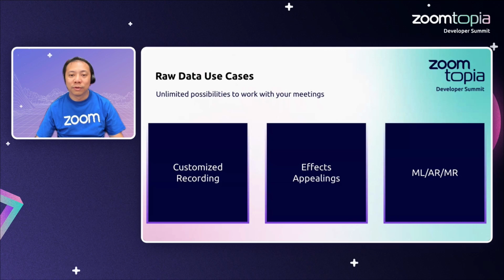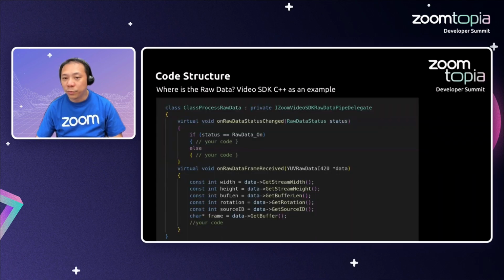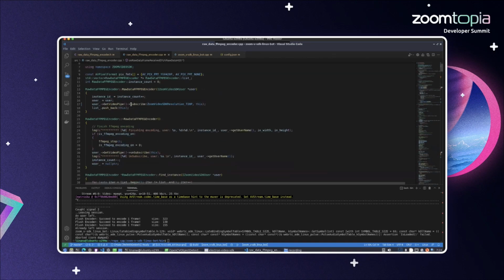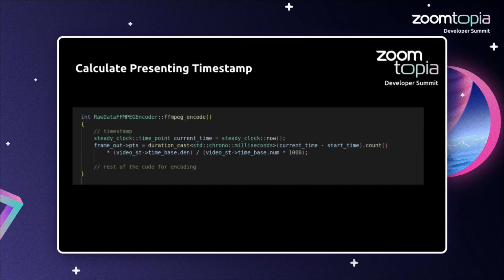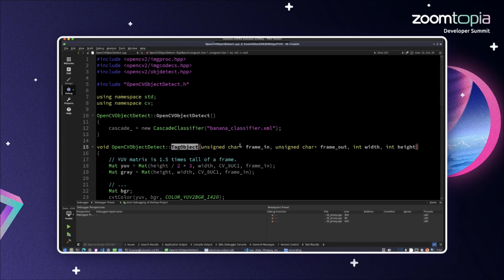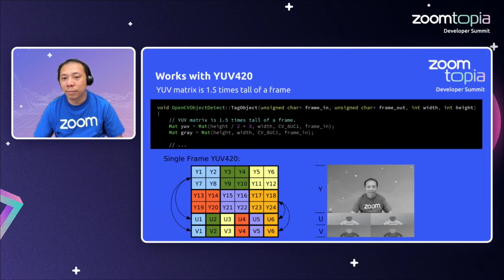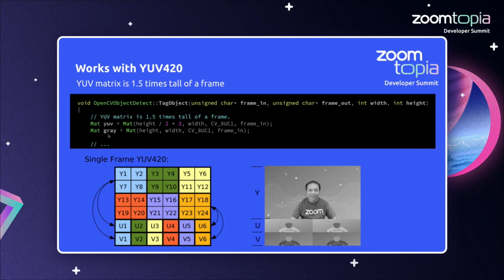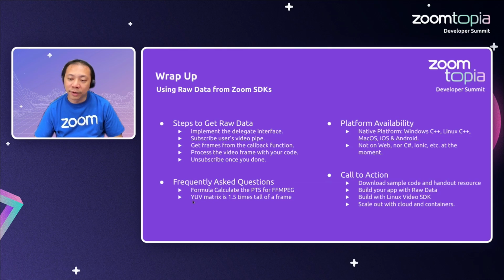Zoom Video SDK Use Raw Data in AR Application